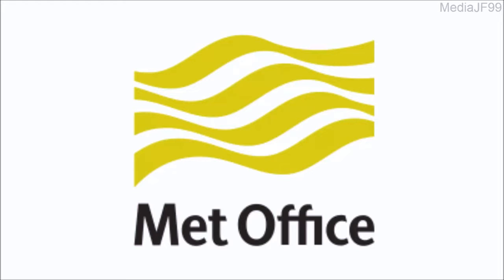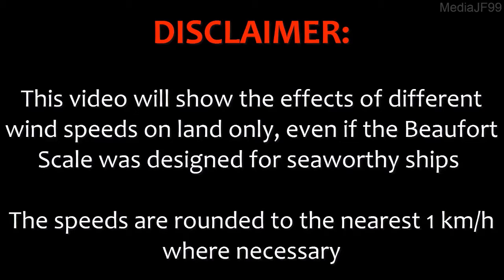Beaufort Scale Explained: Remastered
This is a remastered edition of an older video named 'Beaufort Scale Explained', which was originally uploaded in June 2015.

The main reason why I re-uploaded the video was because that the original was supposed to have background music in the video, but because of a technical glitch, the music failed to render.

EXTERNAL LINKS:
♦ Other Channels:
CREDITS:
♦ Visuals:
Wikimedia Commons (Creative Commons)
♦ Other:
Edited using Camtasia Studio 8, Intro Designer Lite and Windows Live Movie Maker.
This video was edited in 720p50.
SPECIFICATIONS:
Video produced by MediaJF99 for MediaJF99 Productions
© MediaJF99 Productions 2016